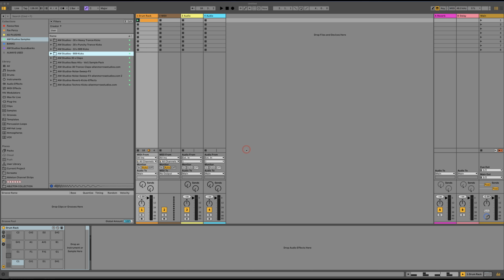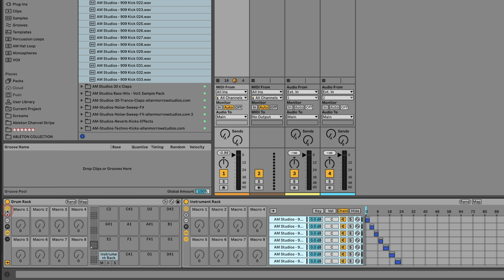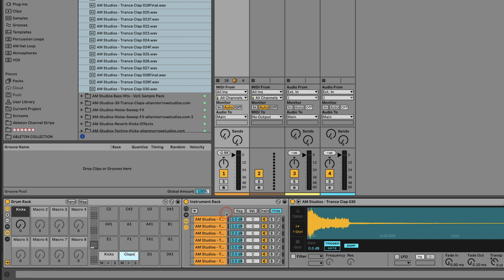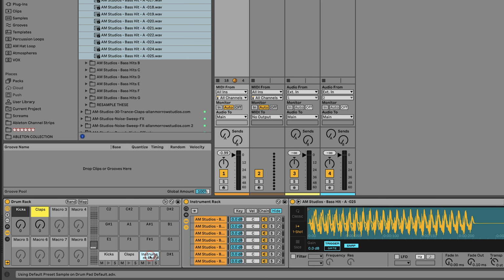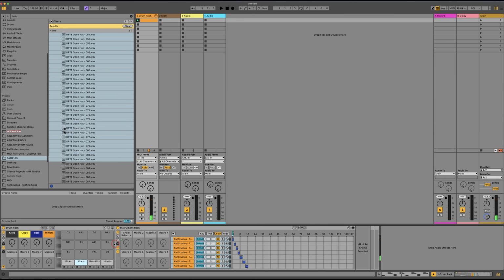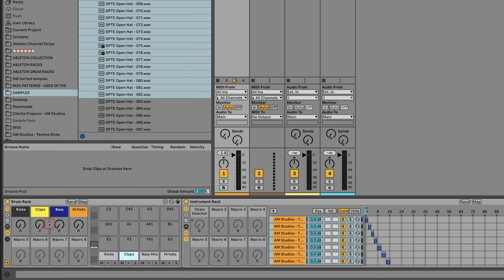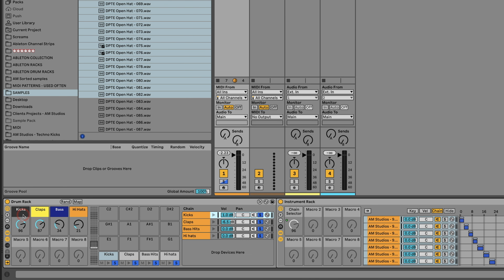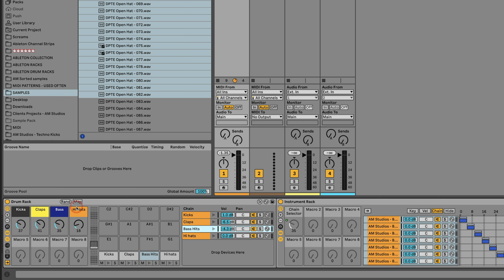A Must Try Ableton Rack! 😯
Tired of wasting time auditioning samples in Ableton? This clever rack will completely change the way you browse and select sounds! In this video, I’ll show you how to set up and use this game-changing rack to hack your workflow and audition samples faster than ever. Whether you’re producing Trance, Techno, or any other genre, this technique is a must-know for serious producers.

👉 What You’ll Learn:
 • How to build and use this innovative Ableton rack
 • Tips for faster and more efficient sample selection
 • Why this workflow hack will save you hours in the studio

If you want to take your music production workflow to the next level, stick around for the full breakdown.